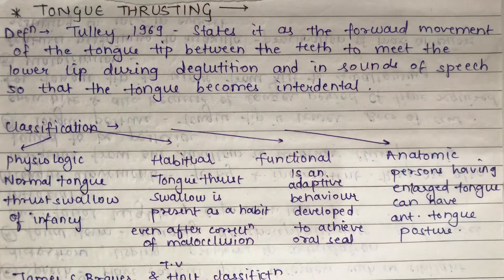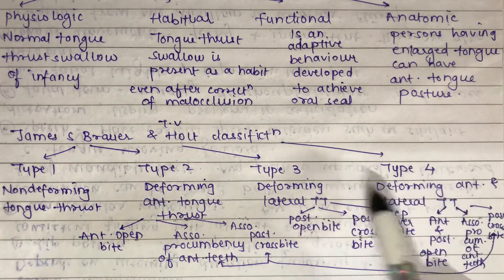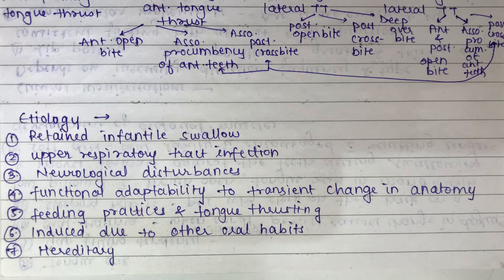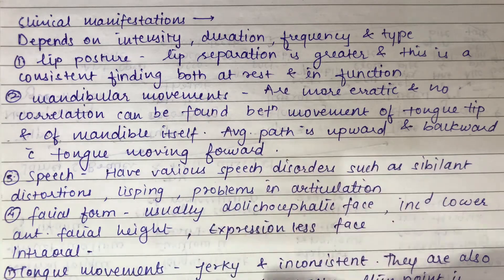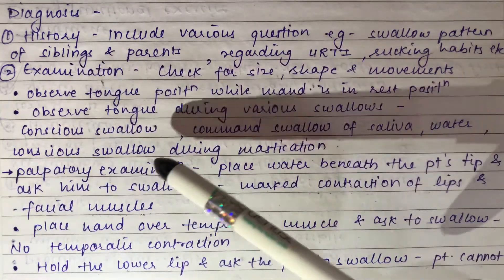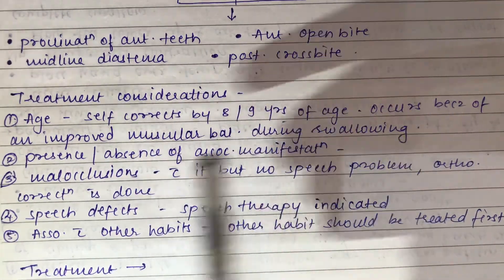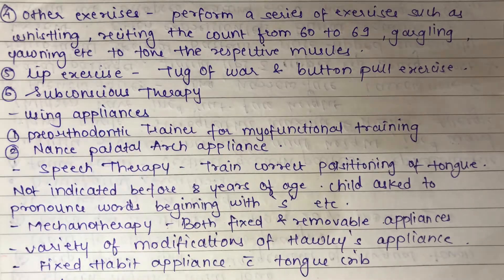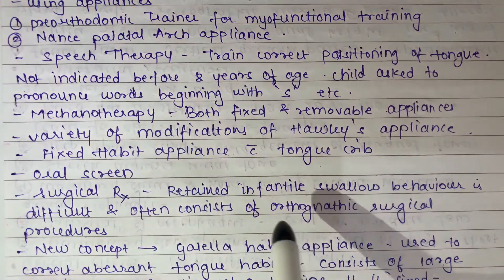TONGUE THRUSTING || ORAL HABITS || ORTHODONTICS AND PEDODONTICS || DENTSTRY LECTURES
Hello everyone the topic is tongue thrusting from oral habits.. so this is a very important topic that you should know both in pedodontics and orthodontics.. this is most commonly asked long answer question and the notes that you will find in this video are hand written and not the digital ones as I used to make notes in various types.. in this video I’m covering everything about tongue thrusting that is definition, classification, etiology, diagnosis , clinical features, management in depth.. and you can find this notes on Instagram page too if you want to save it or else you can email me on the id which you will find on Instagram and I will send the pdf form of it for better learning so that you can use these notes as reference with your books whichever you use..I hope you find this video helpful.. thank you so much..